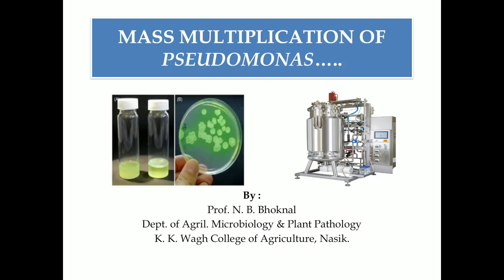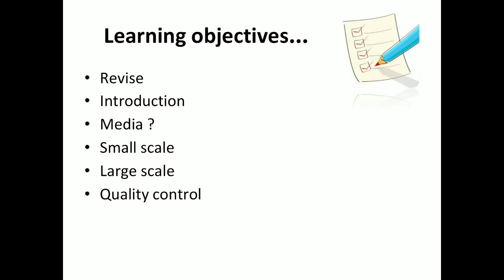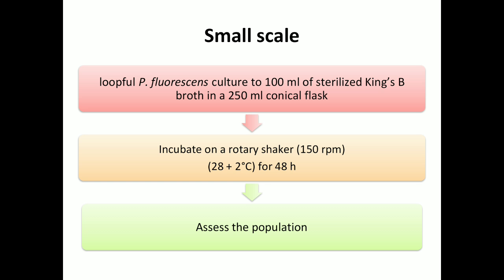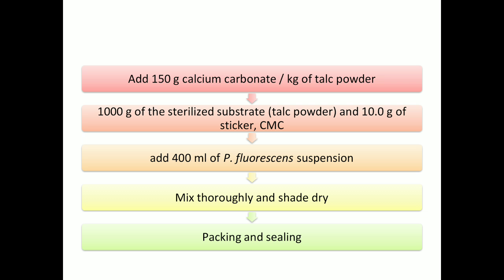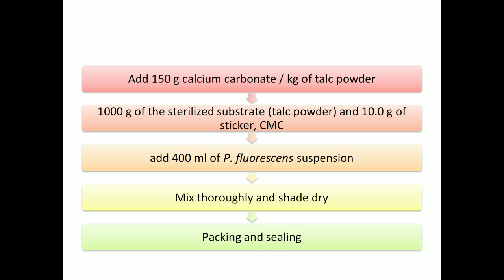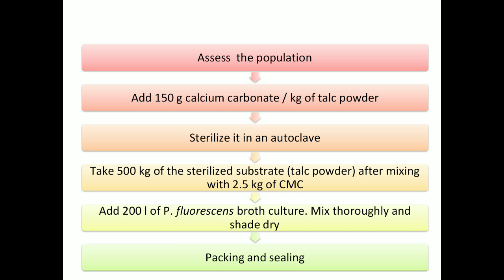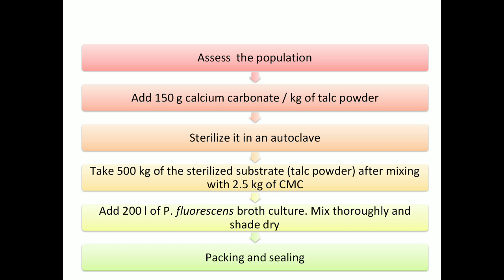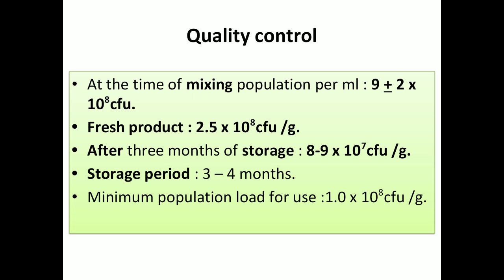Mass multiplication of Pseudomonas by Prof. N. B. Bhoknal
This video contains media, introduction, method for mass multiplication of Pseudomonas.